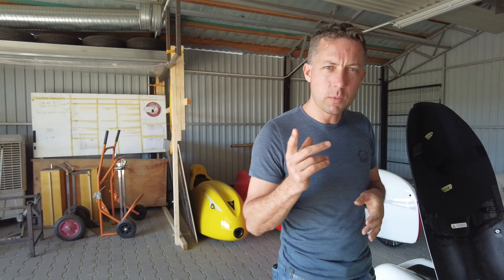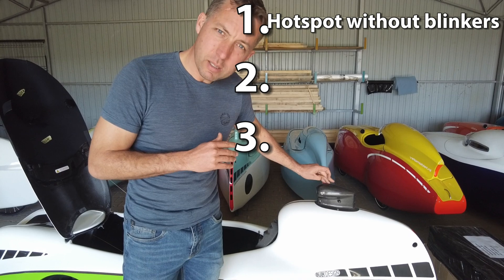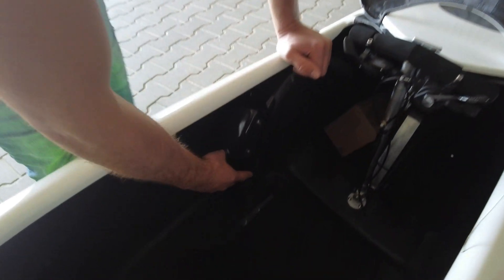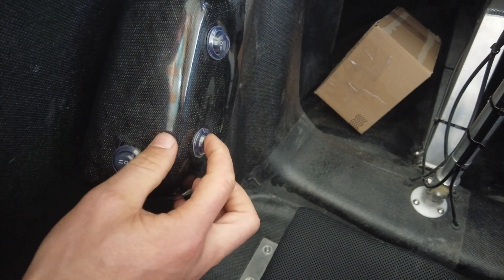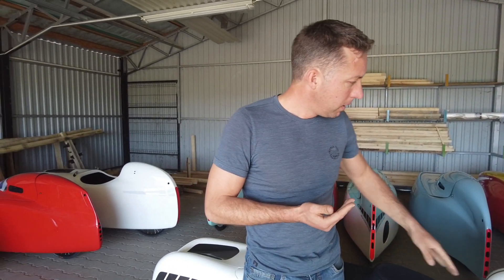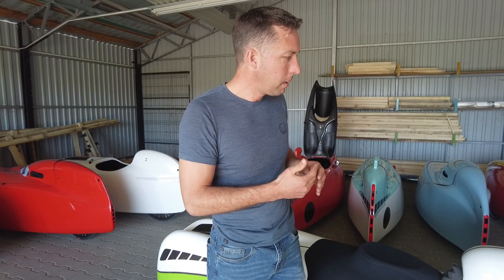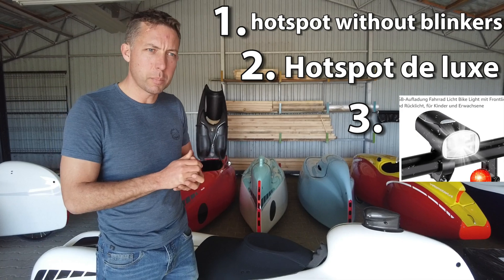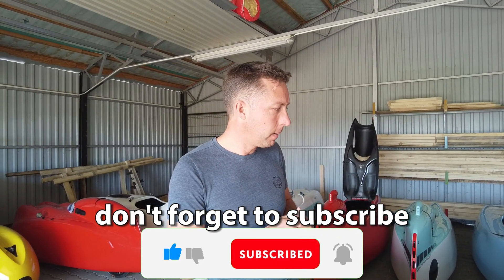The Electrical Inventions of the Bülk 4 More (2024 New Velomobile)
The Electrical Inventions of the Bülk 4 More, the new velomobile presented on April 6, 2024. Jan and Hannah are back with some more details about this new velomobile model. Enjoy and if you have question please write us a comment!